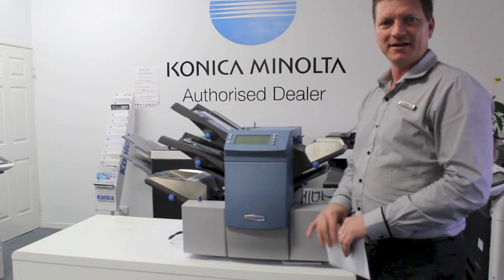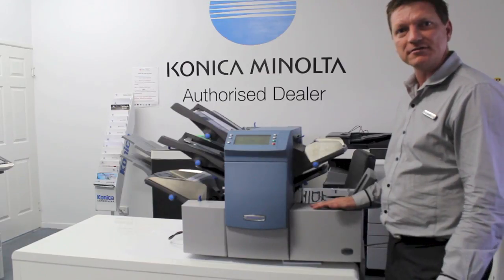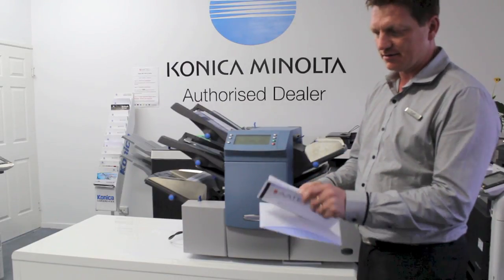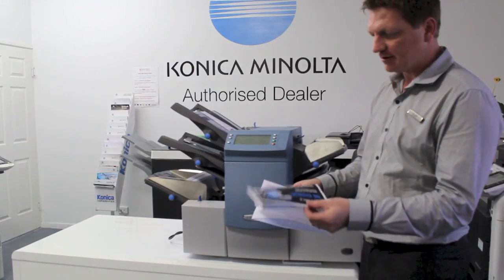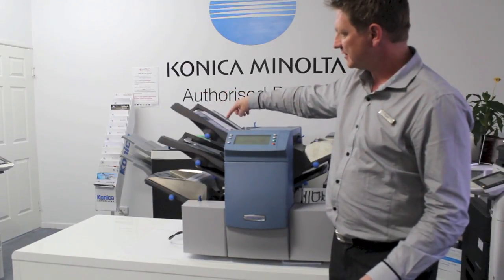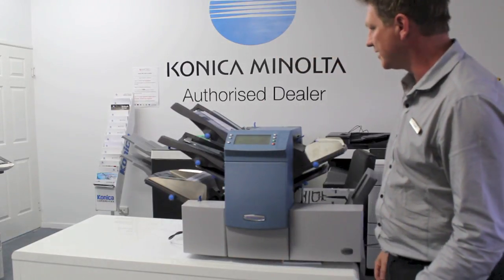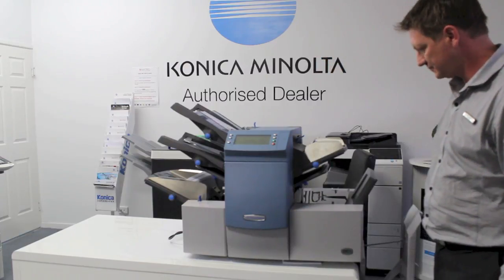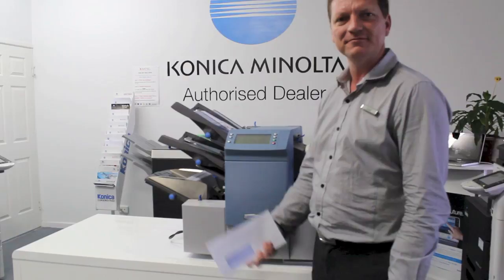Pitney Bowes DI380 - Quick Demonstration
How to automate the task of inserting letters and marketing materials into envelopes.